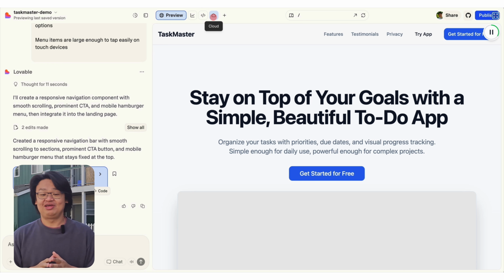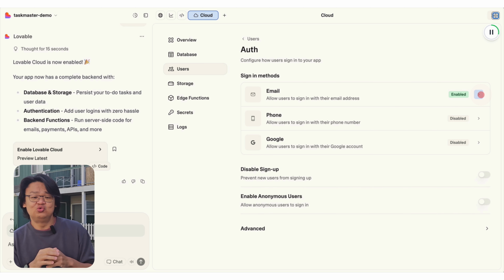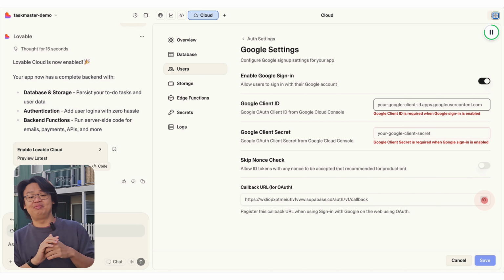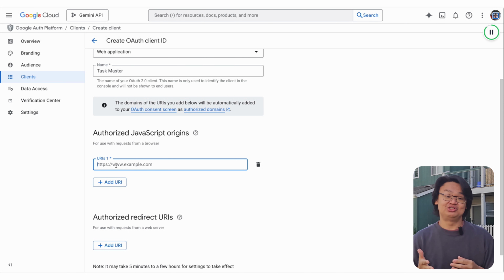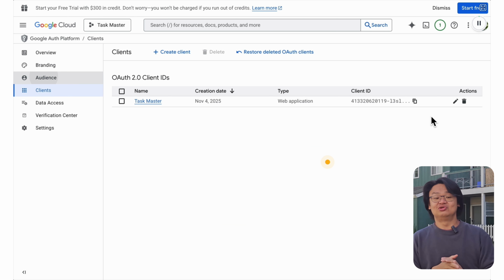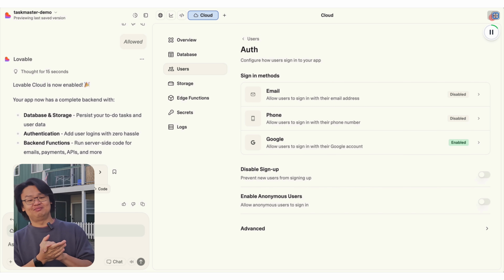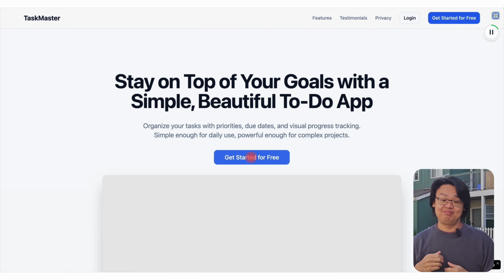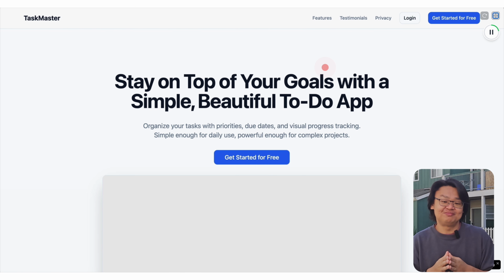Applied AI Product Management: Building Authentication with Lovable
This is it—the moment everything comes together! In this tutorial, we're connecting your Google OAuth Client ID to Lovable Cloud and building a complete user authentication system. By the end, users will be able to sign up and log in to your app using their Google accounts. 🎉

What You'll Learn:
✅ How to enable Lovable Cloud and set up your database
✅ Configuring authentication settings in Lovable
✅ Connecting your Google Client ID and Client Secret
✅ Publishing your OAuth app for public use
✅ Testing the complete sign-up and login flow
✅ Understanding callback URLs and authorized redirect URIs

⚠️ COMMON ISSUES & SOLUTIONS:
"Invalid redirect URI" error:
→ Make sure the Callback URL from Lovable exactly matches what you entered in Google Cloud (including
"App not published" error:
→ Go back to Google Cloud → Audience → Publish App
"Client ID not found" error:
→ Double-check you copied the entire Client ID and Secret with no extra spaces
Users can sign up but data doesn't save:
→ This is expected! You need to build data persistence features separately (covered in future videos)
Can't find the Cloud button in Lovable:
→ Make sure you're on the app development screen, not the chat screen

💡 Important Notes:
Security Best Practices:
-Never share your Client Secret publicly
-Store credentials in a secure password manager
-Only add legitimate redirect URIs to prevent phishing
-Regularly review who has access to your Google Cloud project

🎉 Congratulations! You've Completed Class 2!
You've now built:
✅ A to-do app (Class 1)
✅ Landing page
✅ Navigation bar
✅ User authentication with Google OAuth
✅ Complete user registration workflow

Coming in Class 3:
🔜 Product Requirements Documents (PRDs)
🔜 Advanced prompting techniques for consistent output
🔜 Creating welcome images for your landing page
🔜 Better ways to guide Lovable for complex features